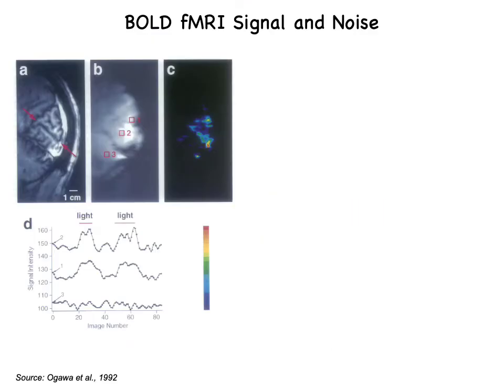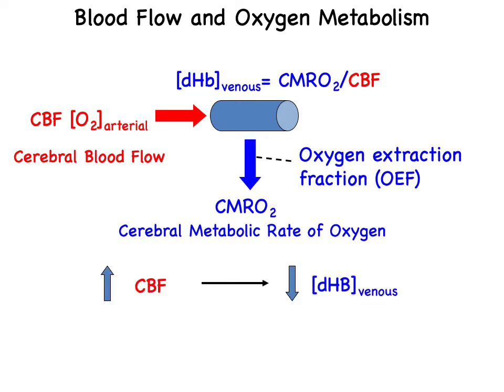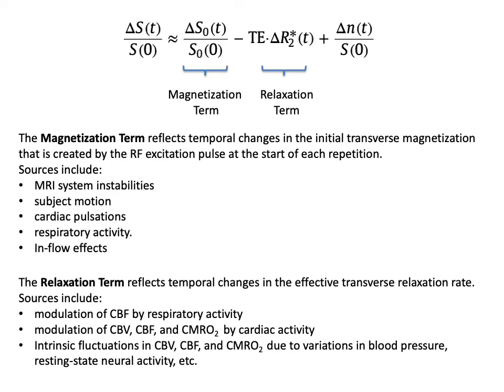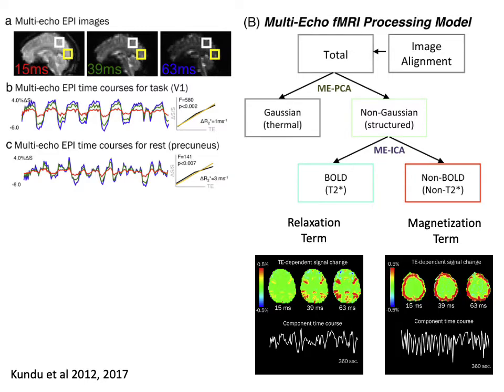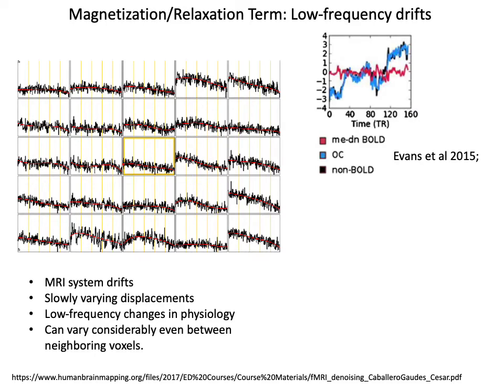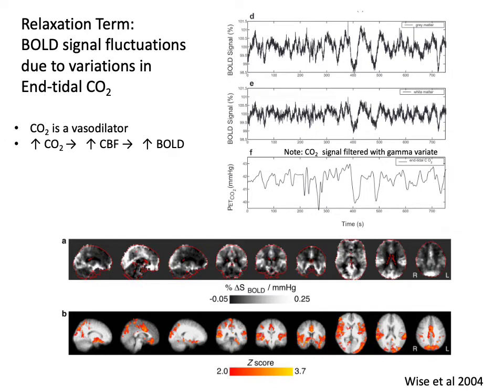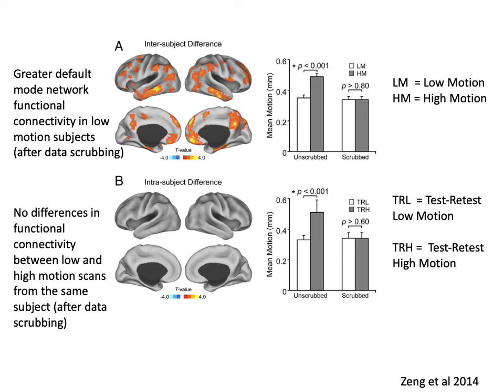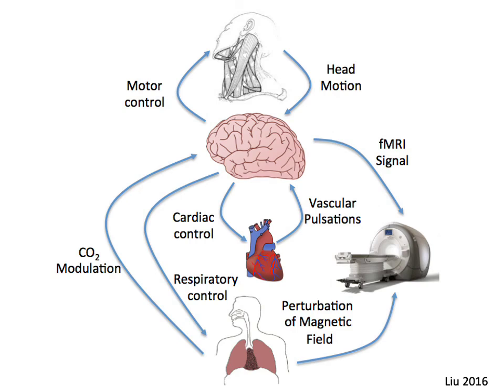Biophysical Basis of fMRI Noise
Talk presented at the Noise as Signal: Finding Hemo Educational Symposium on June 14, 2021